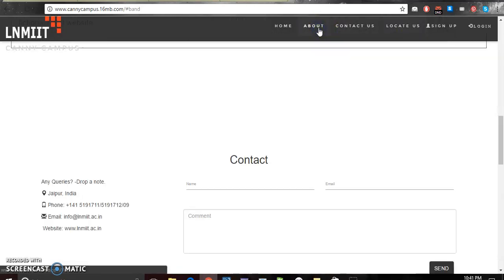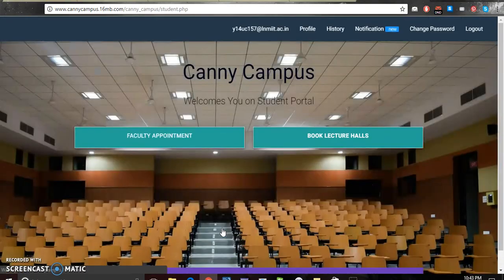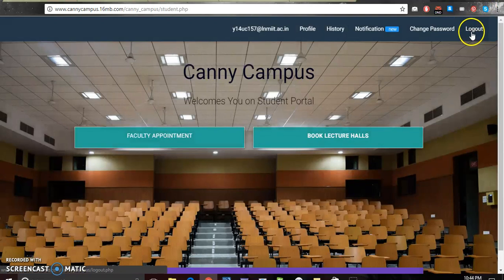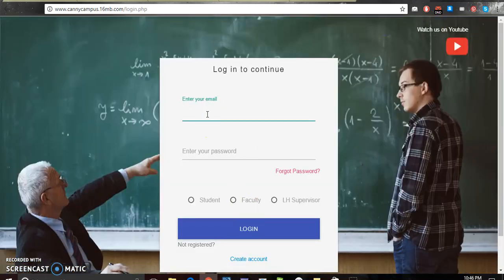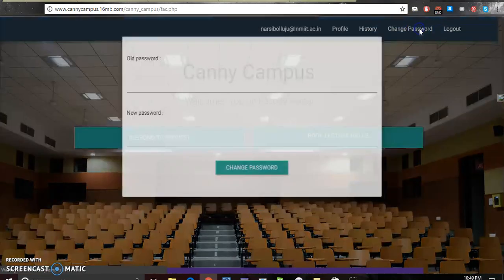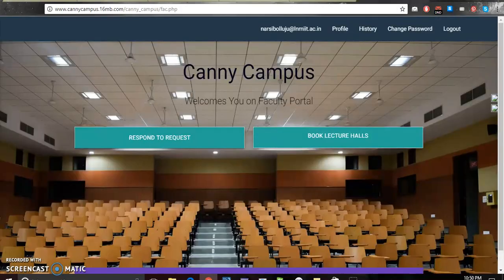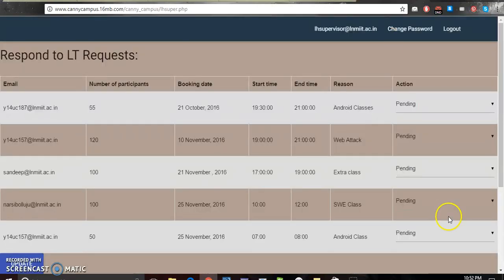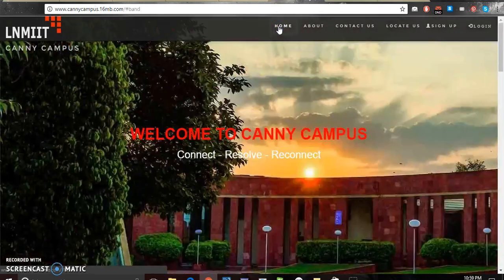B11 - Canny Campus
CONNECT - RESOLVE - RECONNECT
Demo Video for Sprint 3